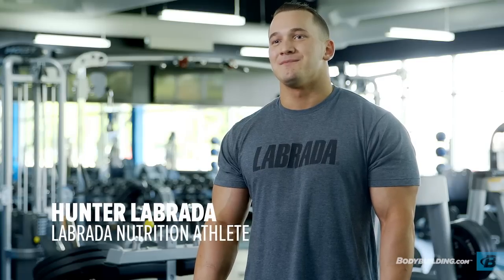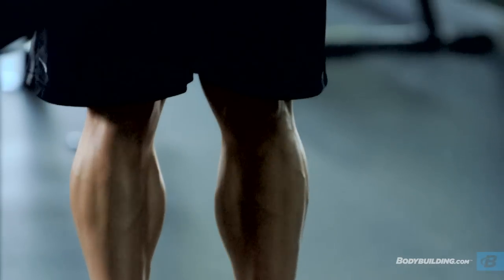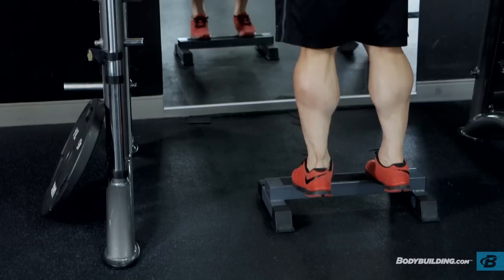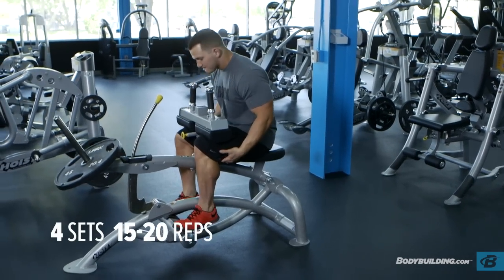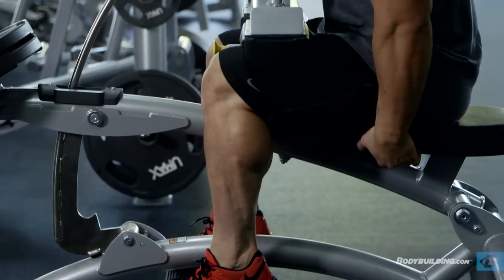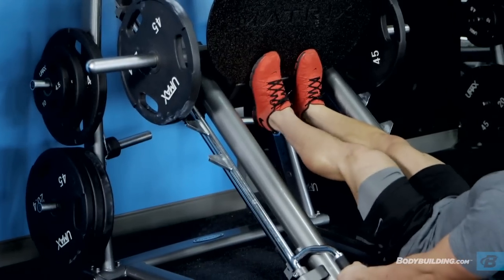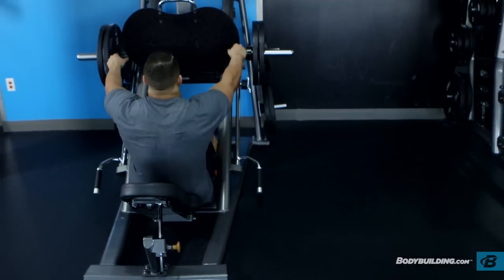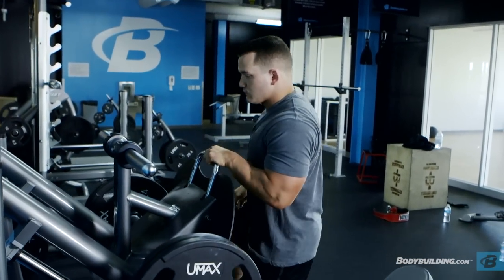Hunter Labrada's 3 Moves To Bigger Calves - Bodybuilding.com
Your calves need a little of everything to grow: Heavy weight, high reps, short rest, and most importantly, solid programming to tie it all together. This is going to hurt, but don't worry—it'll be over soon!

Let's face it: Despite our best efforts, some body parts simply grow at slower rates than others. It can feel like this is just because they're stubborn or you're cursed, but the answer when it comes to the calves is far simpler.

Since the calves hold your weight all day and get activated with every step you take, it takes significantly more stimulation to force them to grow. I created this high-rep, quick-paced, three-exercise calf workout to shake my lower legs out of their complacency.

It's a grinder of the first order, but my calves have grown tremendously. I brought them up from a weak point to a strong point with this workout alone.

RAISING YOUR CALVES

There are two muscles in the calf: the gastrocnemius and the soleus, each of which is best trained form a specific position. As I explained in "Six Major Mistakes Limiting Your Calf Growth," both muscles need equal attention to produce noticeable growth.

This training protocol includes a specific lift for each muscle, then a third exercise to finish them both off at the same time.

1) STANDING CALF RAISE
2) SEATED CALF RAISE
3) SINGLE-LEG CALF PRESS

HUNTER LABRADA'S 3-MOVE CALF WORKOUT

If growing your calves is a priority, perform this routine twice a week. Your muscles can take it if you can! You can expect to be sore for 2-3 days afterward, so programming it properly is crucial.

One option is to start your leg workout with this routine. Sure, you won't be able to move as much weight in your squats and leg presses afterward, but this type of "priority training" is a great way to spur growth where you need it most.

If your leg day is too important to tamper with, try pairing this routine with a noncompeting muscle group workout, like those I detailed in the videos "5 Moves to Massive Pecs," "5 Moves to Mile-Wide Lats," or "5 Moves to Massive Shoulders." But make no mistake: Wherever you put it, this routine won't be easy. It will hurt, but it will give you results!